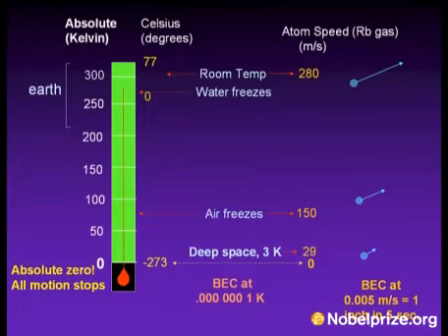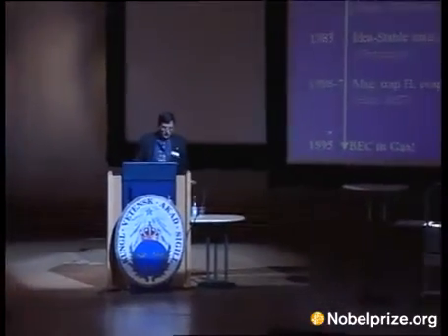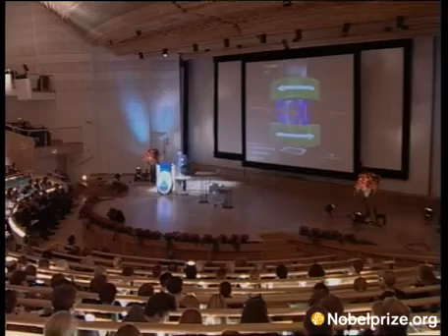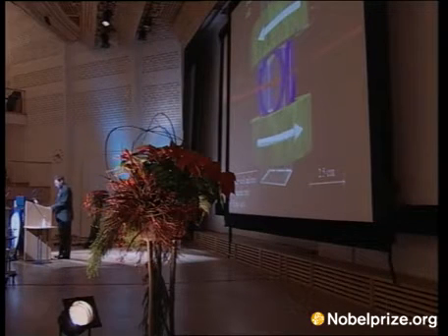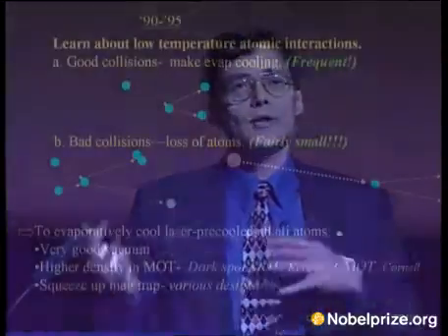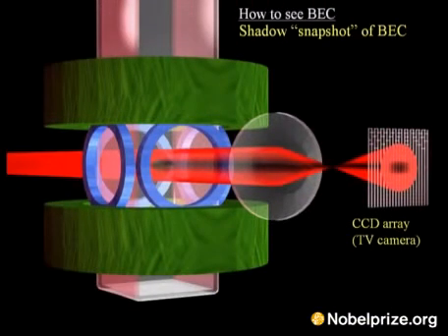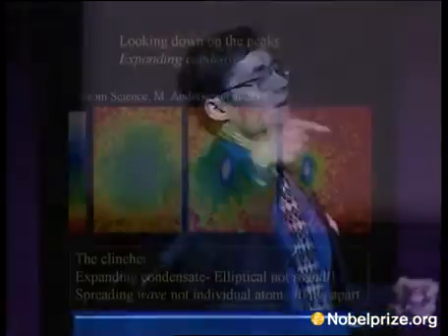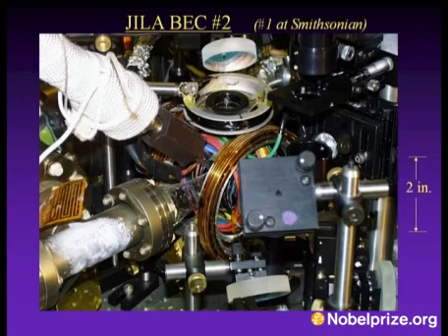2001 Nobel Prize lecture by Carl E. Wieman in physics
Bose-Einstein Condensation in a Dilute Gas; The First 70 Years and Some Recent Experiments

Carl E. Wieman held his Nobel Lecture December 8, 2001, at Aula Magna, Stockholm University. He was presented by Professor Mats Jonson, Chairman of the Nobel Committee for Physics.

Summary: Einstein predicted Bose-Einstein condensation (BEC) in 1925, and Wieman outlines the background of BEC and the general framework of the experiments that allowed BEC to be created in a gas. BEC does not occur in nature because temperatures are not low enough. Techniques to achieve BEC include laser cooling and magnetic trapping. The early results achieved around 1995 were based on 1,000-100,000 atoms in the transition to BEC. Second-generation experiments contain millions of atoms.

MLA style: Videos of Nobel Prize lectures in physics. NobelPrize.org. Nobel Prize Outreach AB 2023. Fri. 22 Dec 2023.